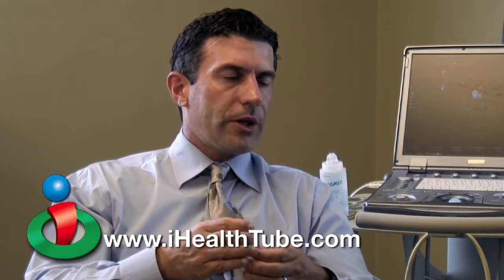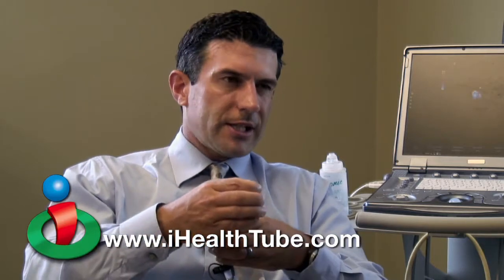How Prolotherapy Can Repair Injuries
Dr. Joel Baumgartner describes prolotherapy treatments.  He explains its history and how it can work to repair ligaments, tendons and cartilage issues.  He also explains PRP, another form of prolotherapy that might also be beneficial in treating pain and injuries.